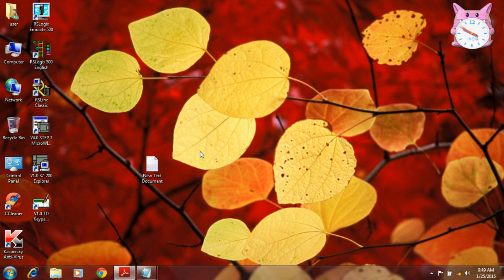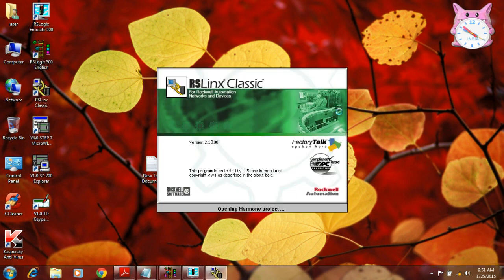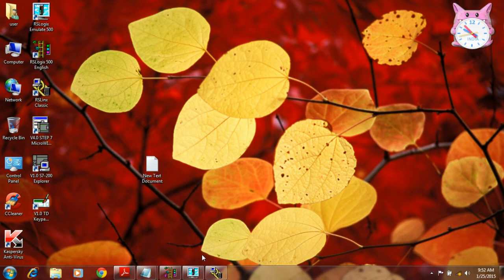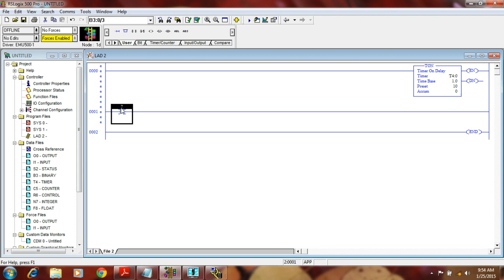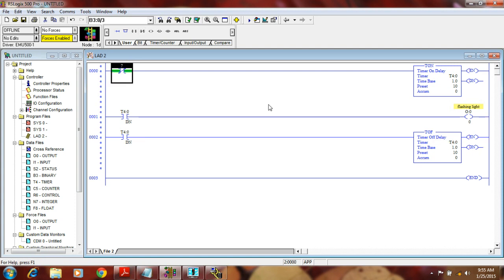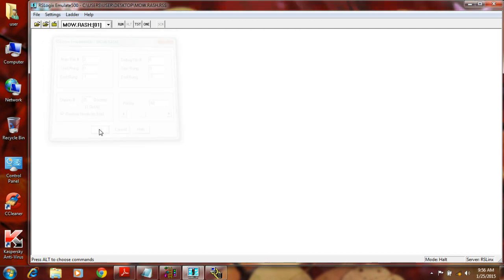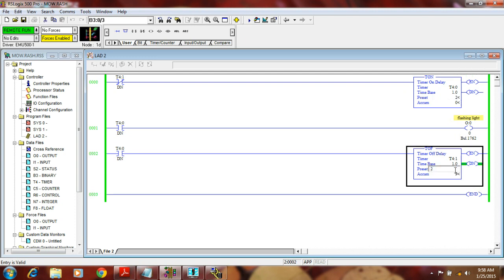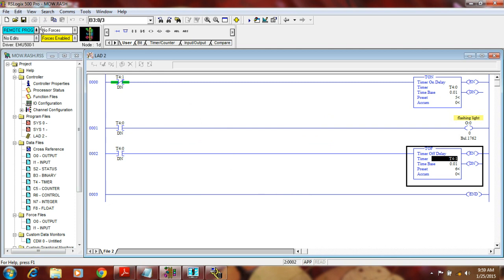RSLogix500 PLC Simulator - RSLogix 500 - RSLinx - RS500 Emulate | RSLogix500 PLC模拟器 | Симулятор ПЛК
this video show that how can use Rs logix 500 programming software with Rs logix emulator 500 , so can check you programme right or wrong without the PLC Имитатор ПЛК RSLogix500 - RSLogix 500 - RSLinx - Эмуляция RS500 , RSLogix500 PLC模拟器-RSLogix 500-RSLinx-RS500仿真 , RSLogix500PLCシミュレータ-RSLogix500-RSLinx-RS500エミュレート , Simulator RSLogix500 PLC - RSLogix 500 - RSLinx - RS500 Emulasi , محاكي RSLogix500 PLC - RSLogix 500 - RSLinx - RS500 محاكاة